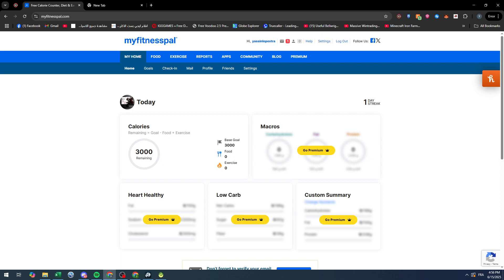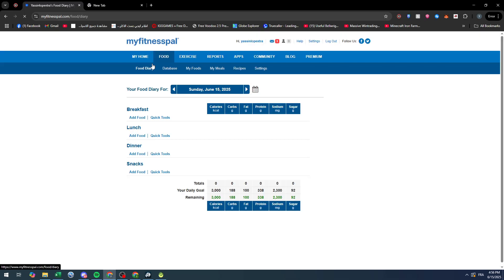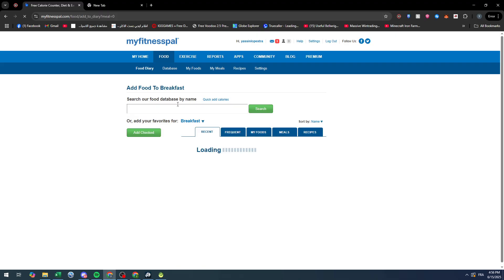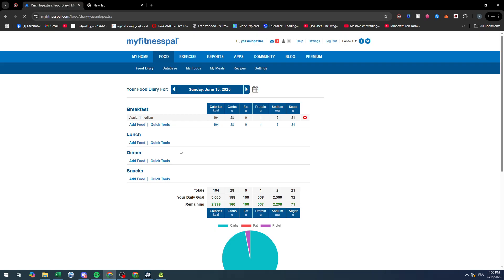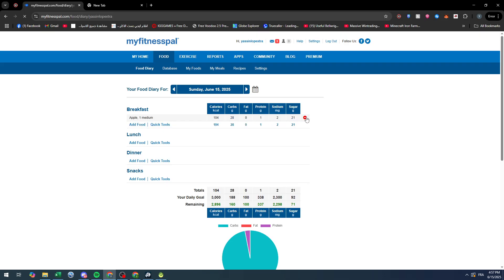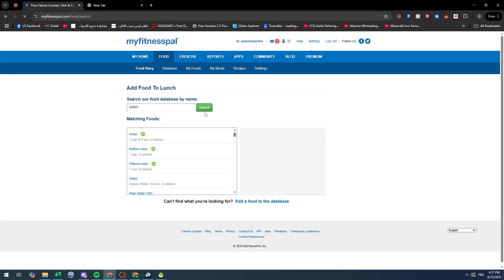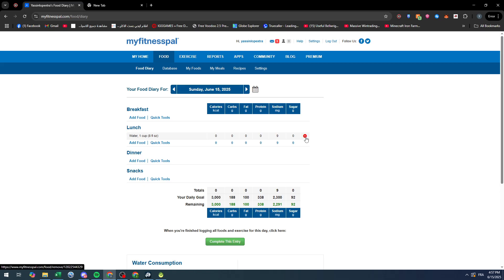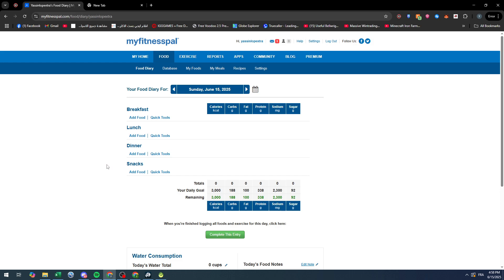How To Delete a Food Entry in MyFitnessPal Tutorial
Today we talk about delete a food entry in myfitnesspal,myfitnesspal,how to use myfitnesspal,how to use my fitness pal,food tracking app